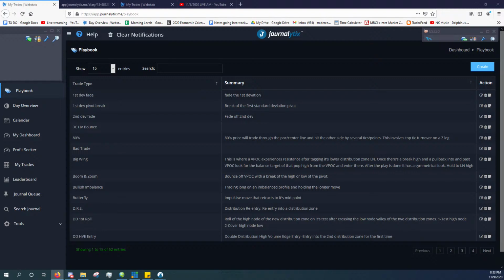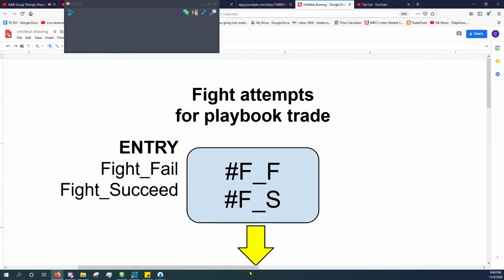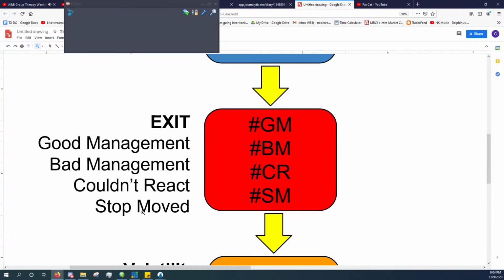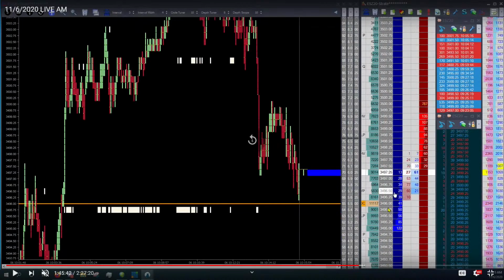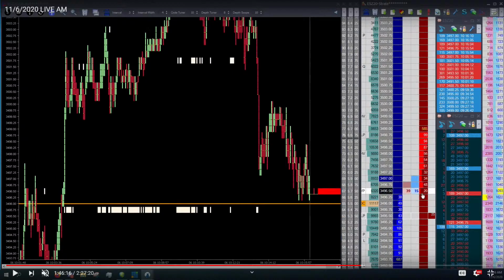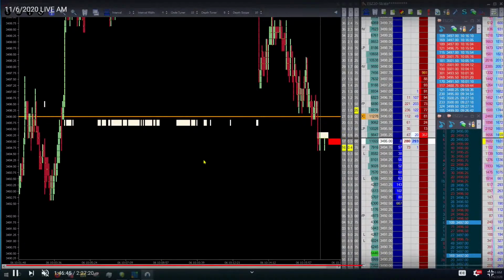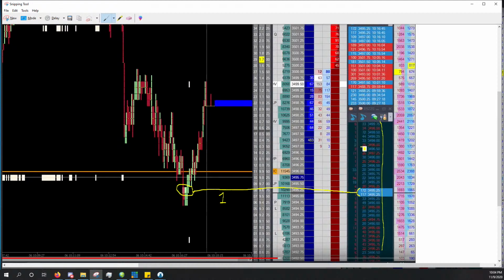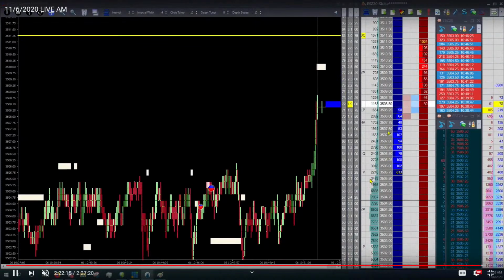Playbooking from scratch PART 2